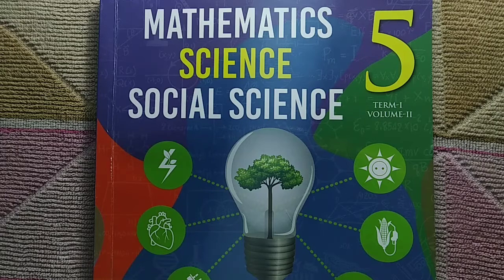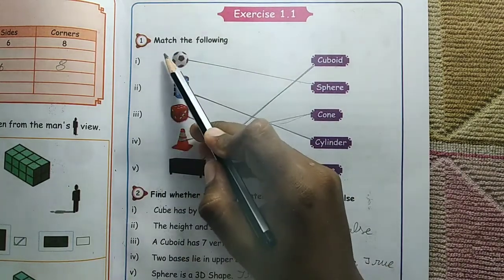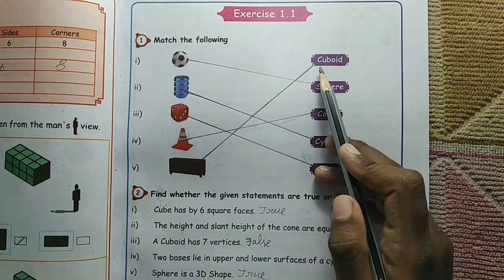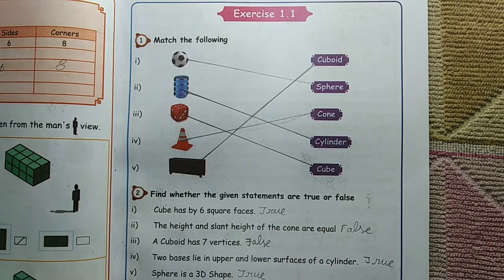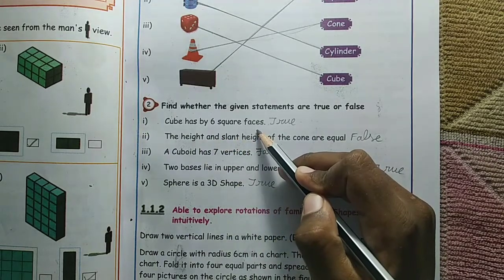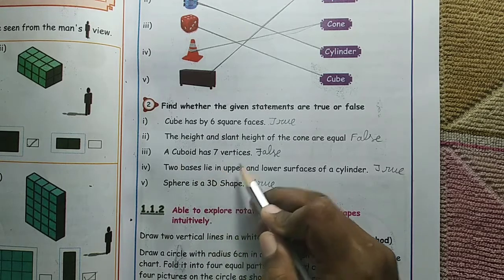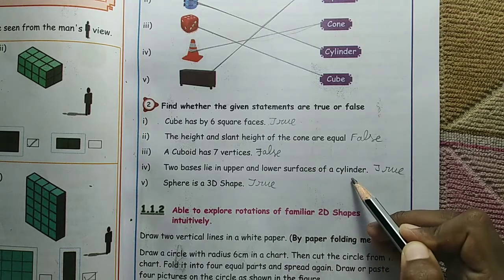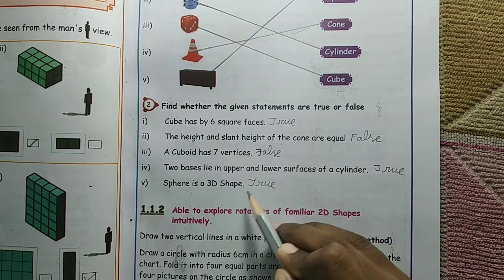TN 5th maths Geometry / 3D shapes / exercise 1.1 samacheer kalvi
In this online lecture, We explain samacheer kalvi new books 1st, 5th, 6th, 7th, 8th std, 9th std and 10th Mathematics subjects, tnpsc important maths questions